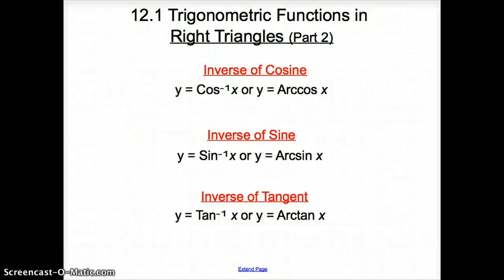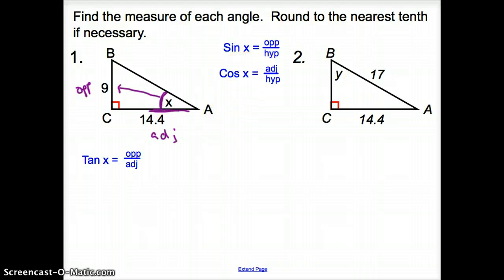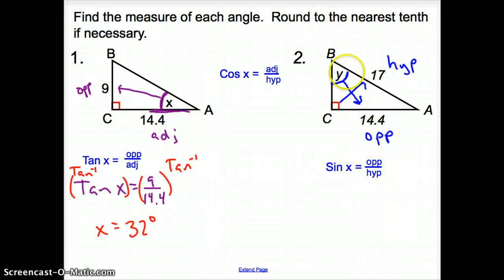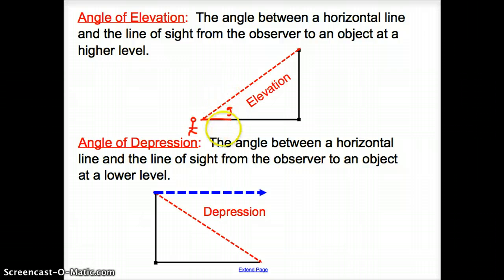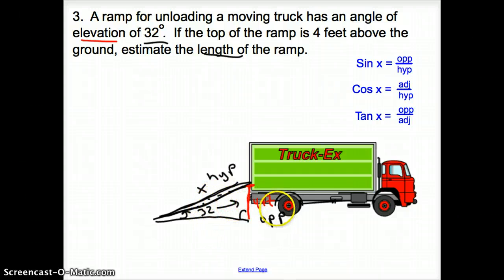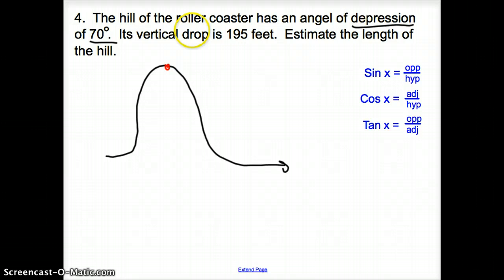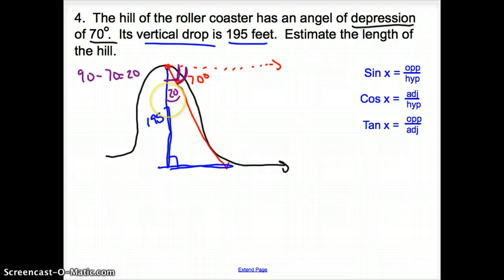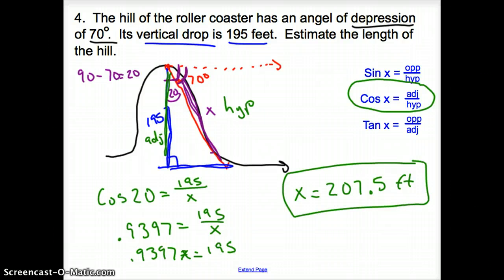12.1 Trigonometric Functions in Right Triangles (Part 2)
12.1 Trigonometric Functions in Right Triangles (Part 2)